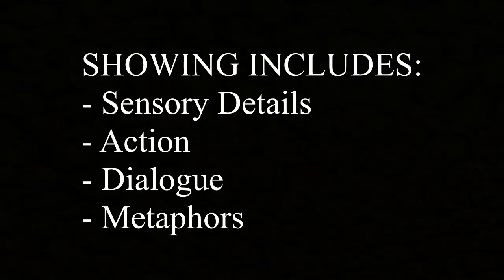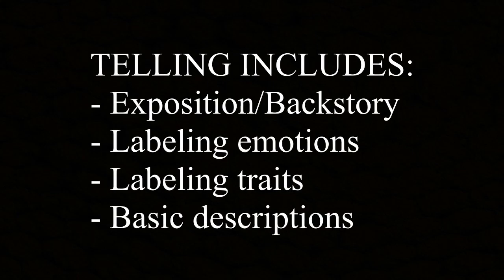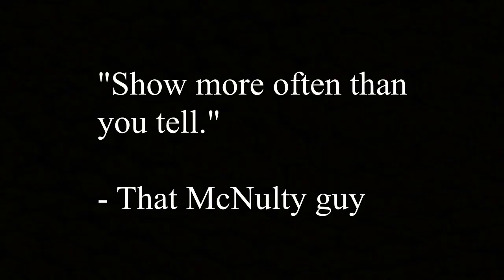"Show Don't Tell" is a SHAM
Not all writing advice is perfect, particularly "Show Don't Tell."

Get Brandon's horror/thriller novel BAD PARTS: amzn.to/3esTFYC